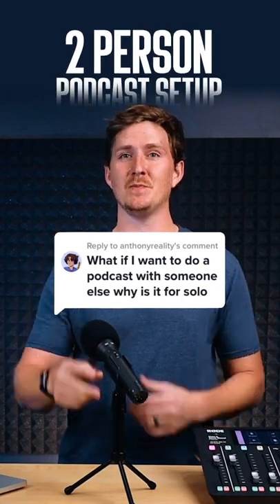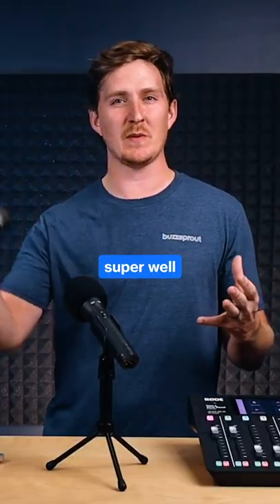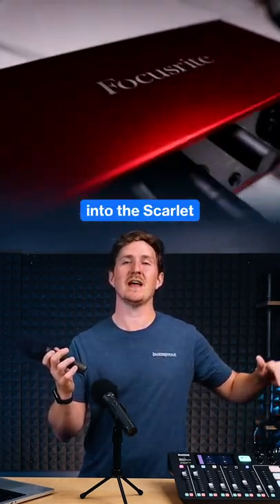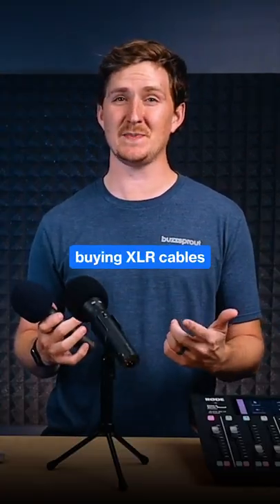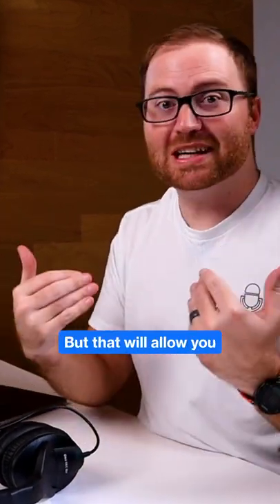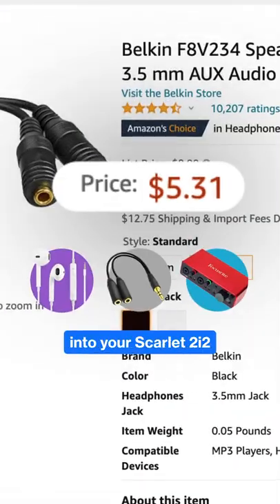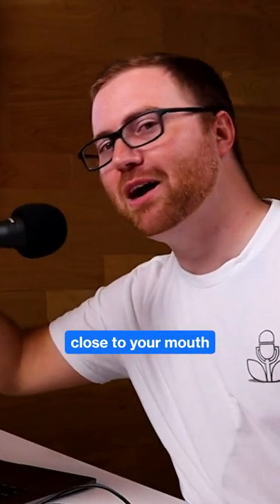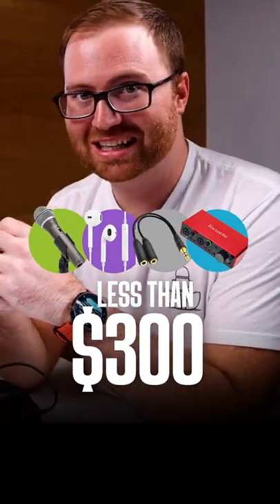2 Person Podcast Setup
Looking to start a podcast with a friend? 🤜🤛

Here's our recommended two-person podcasting setup!

Get your pens up and list down what basic tools and equipment you will need. ✍️